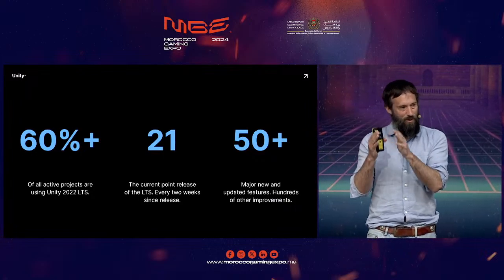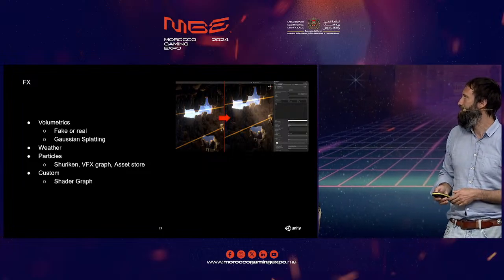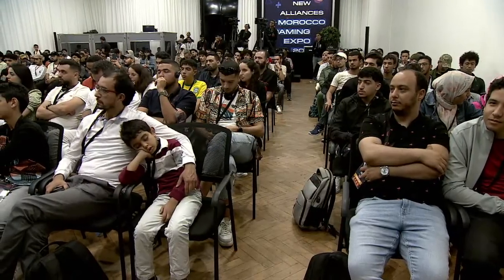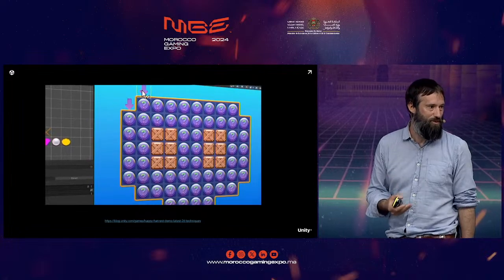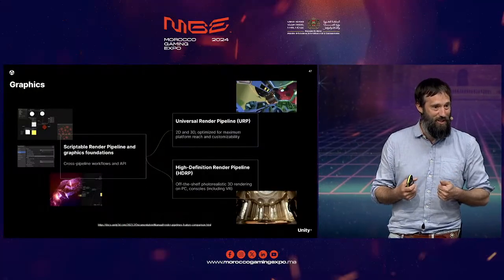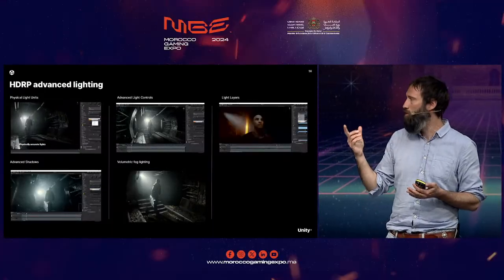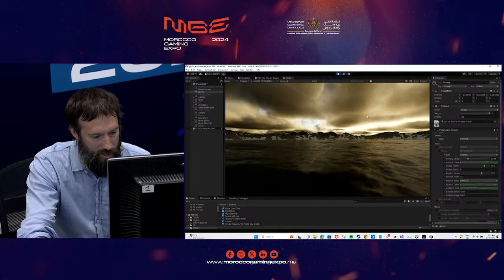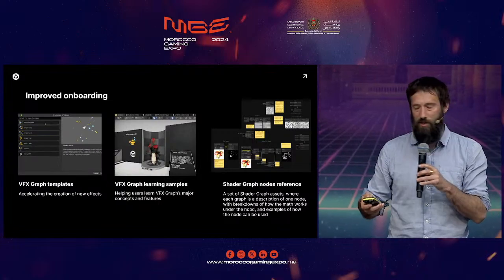MGE: Unity Development – Creating Interactive Worlds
SALLE ODYSSEE 13:30 - 15:30
Mathieu Muller - Expert Unity